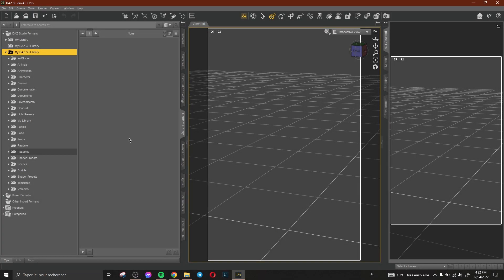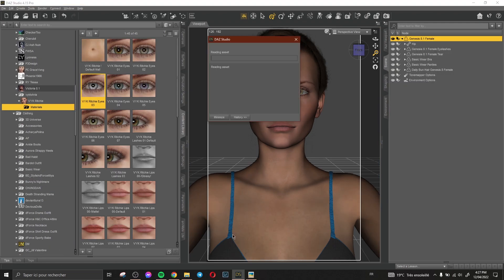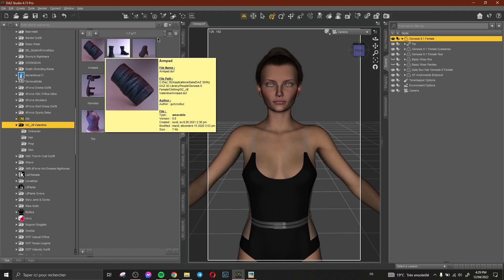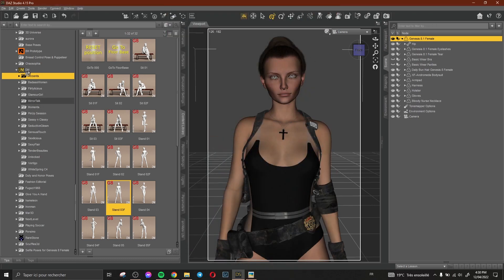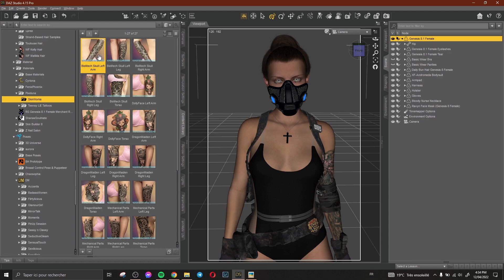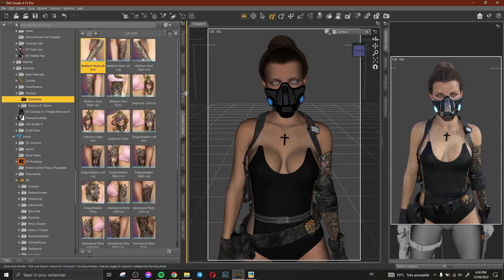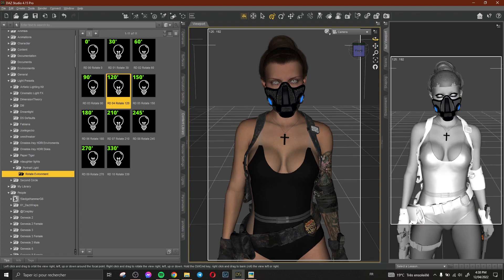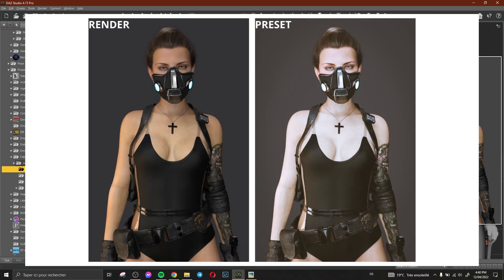Daz Studio | Making of this render #6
Enjoy 🥰 my light and presets for more realistic skin.